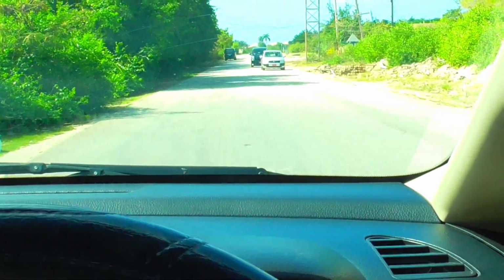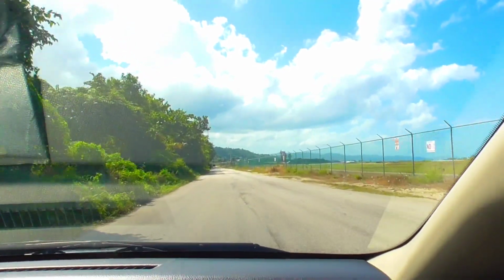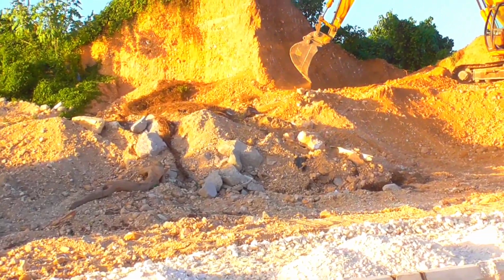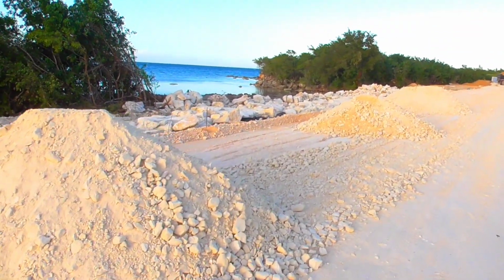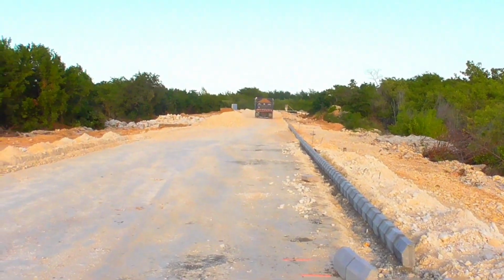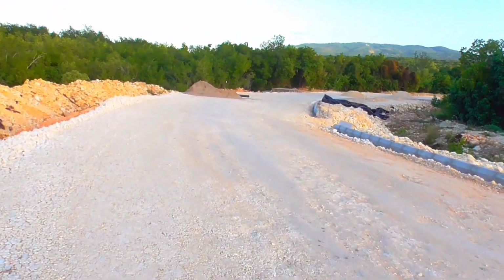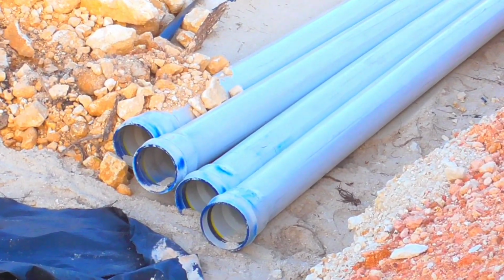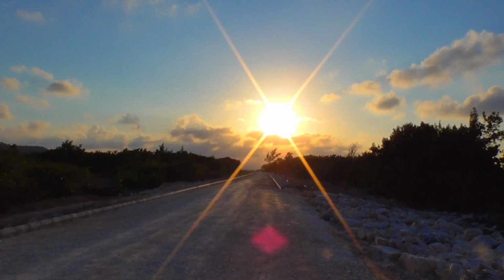Montego Bay airport expansion project #8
As the expansion project at Montego Bay airport sets to go into high gear I am on the ground bringing you the works as they unfolds,on this one we see the works in progress and the environment with beautiful birds along with tons of other life forms in there natural environment and also the beautiful sunset users of this new roadway will see daily and the view of the Caribbean sea pristine waters

ATC.MKJS SANGSTER INTL JAMAICA (MBJ) MONTEGO BAY Time Zone: Central Lat: N 1830.2 Long: W 07754.8 Elev: 7 Var: +05 Longest Runway: 8735 Dept. ATIS: 127.9 Arr. ATIS: 127.9 Ground: 121.7 Tower: 118.75 FBO & Flight Services info for MKJS We work hard to make your arrival and departure pleasurable and efficient. We offer many amenities and services including: FUEL, AIRCRAFT TOWING & POSITIONING, LINE SUPPORT, GPU, PASSENGER & BAGGAGE HANDLING, CONCIERGE SERVICES, CATERING, AIRCRAFT DETAILING, LIMO SERVICE, & MORE! To get a quote for you
r next trip: - Create your flight plan and look for the Handling message link below your international flight plan on the Active Flight Plan List. - Click on the link and complete the information. We will respondSangster International Airport (IATA: MBJ, ICAO: MKJS) is an international airport located 3 mi (4.8 km) east of Montego Bay, Jamaica. The airport is capable of handling nine million passengers per year. It serves as the most popular airport for tourists visiting the north coast of Jamaica. The airport is named after former Jamaican Prime Minister Sir Donald Sangster.

Sangster International Airport
Sangster Airport.jpg
IATA: MBJICAO: MKJS
Summary
Airport type
Public
Operator
MBJ Airports Limited
Serves
Montego Bay, Jamaica
Elevation AMSL
4 ft / 1 m
Coordinates
18°30′13″N 77°54′48″W
Map
MKJS is located in JamaicaMKJSMKJS
Location in Jamaica
Runways
Direction Length Surface
m ft
07/25 2,653 8,704 Asphalt
Statistics (2021)
Passengers 2,581,900
Aircraft operations 19,744 (sept)
Source: Sangster International Airport[1]
The airport is run by the management company, MBJ Airports Limited, whose leading stakeholder is Grupo Aeroportuario del Pacífico, and minority-owned by Vantage Airport Group.[2] Sangster was privatised and turned over by Airports Authority of Jamaica to the consortium in 2003.[3] A 2021 study found that Sangster International Airport was one of the top 20 most vulnerable international airports to climate change caused sea level rise.[4]Sangster International Airport in Montego Bay, St. James, was first conceived in 1936 when the site now housing the Sangster International Airport was identified as one suitable for the construction of an airport in the town of Montego Bay. Originally named the Montego Bay Airport, a decision was made to build the runway in 1940, and the actual construction of the facility was completed on 18 February 1947. At the time of its completion, the town of Montego Bay was more like a playground for the rich and famous, and was considered then, one of the premier vacation spots within the Caribbean, just as it is today.

The first international airline to fly into the Montego Bay Airport was Pan American Airways (which eventually became Pan Am), and the airport, which in comparison to today's standards, was more like a small aerodrome, was operated by Pan American until 30 September 1949, when the Jamaican government took control of the facility. However, the Sangster International Airport, as known today, is nothing like it was in the early days. One of the most noticeable differences was that initially, the terminal building was on the northern side of the runway but was shifted to the southern side of the runway during one of the several upgrading exercises that took place at that facility, which was necessitated by the growth in air traffic over the years. Plans for the construction of a new terminal at its present location, on the southern side of the runway, were announced in July 1955. the plans for the new terminal building was part of what turned out to be a continued upgrading and restructuring of the facility, to enable it to cope with the growth in traffic. The original terminal was built and opened on 7 July 1959, with a capacity to accommodate 500 passengers per hour, and parking for seven aircraft at a time.Current and future expansion Edit
Due to recent surges in passenger numbers and new routes being added, the airport consortium has t